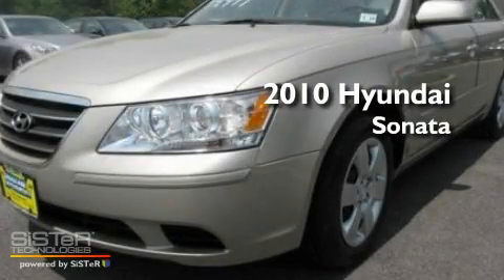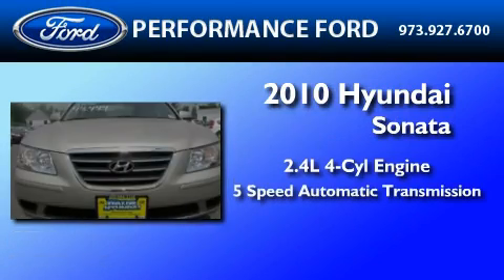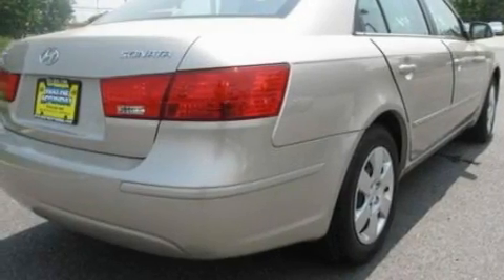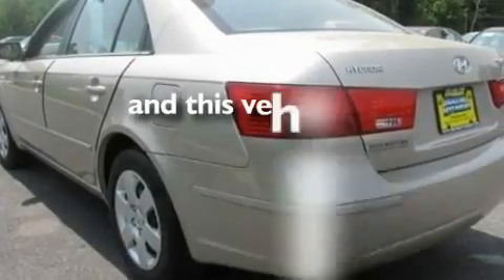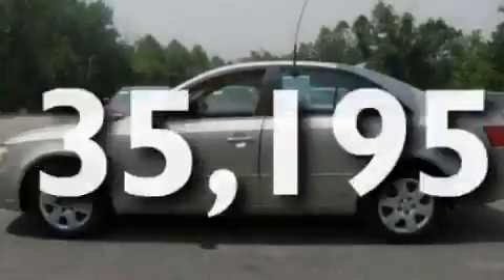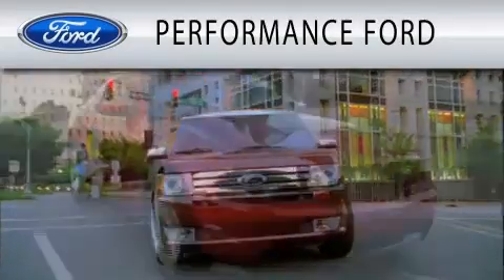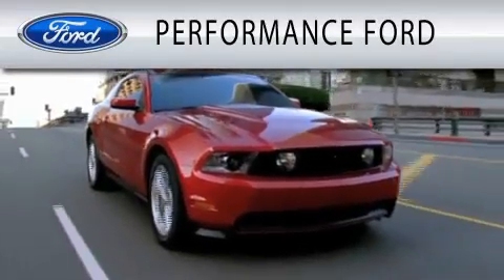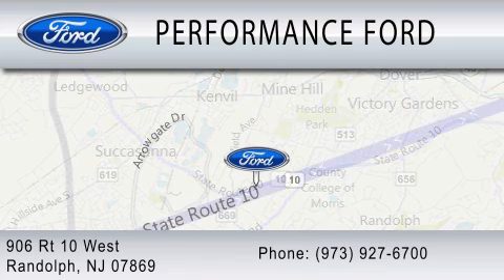2010 HYUNDAI SONATA NJ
Year : 2010

 Make : HYUNDAI

 Model : SONATA

 Engine : 2.4L I4

 Trans . : AUTO 5SPD

 Exterior : CAMEL PEARL

 Miles : 35,195

 Performance Ford

 906 Route 10 West

  , NJ 7869